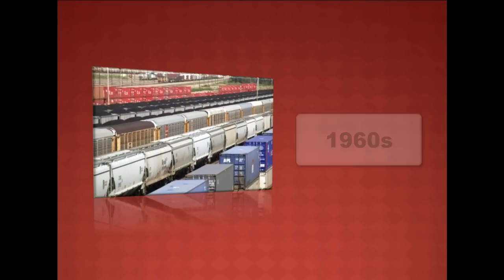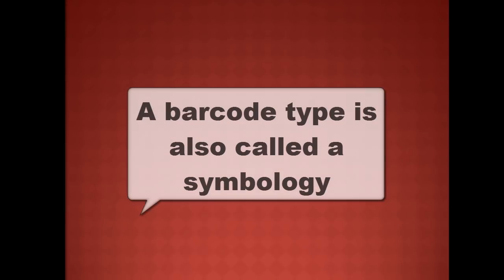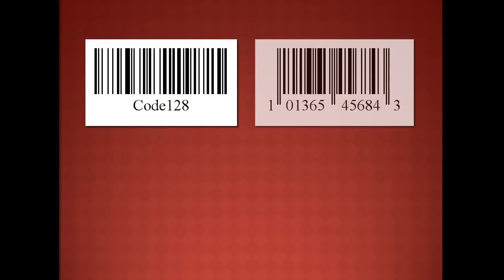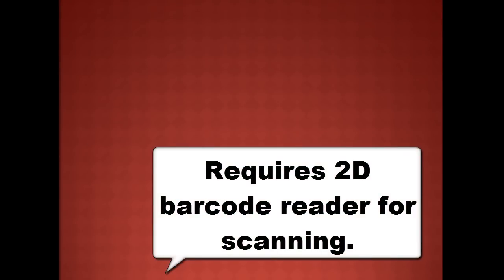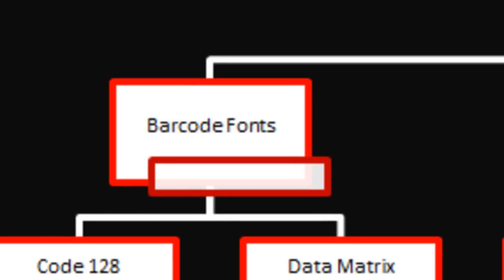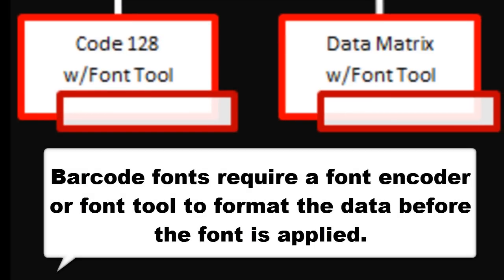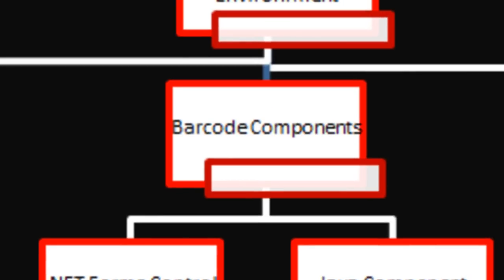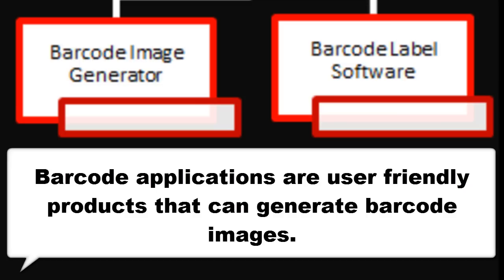Barcode Teacher: Barcoding for Beginners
HOW BARCODES WORK

This tutorial (created by IDAutomation.com) is a good starting point for users and developers alike that need assistance in selecting a barcode product.